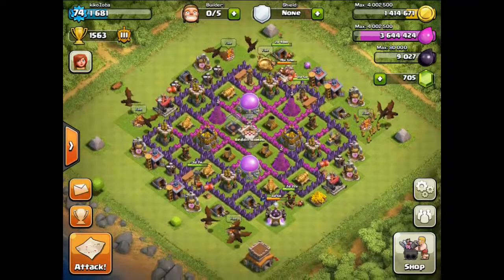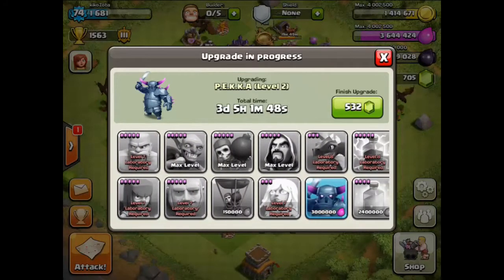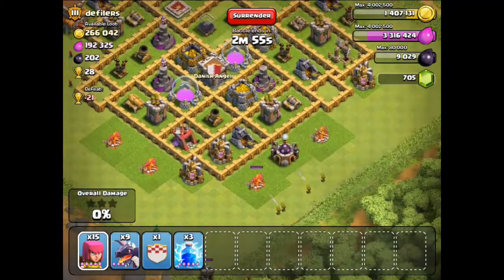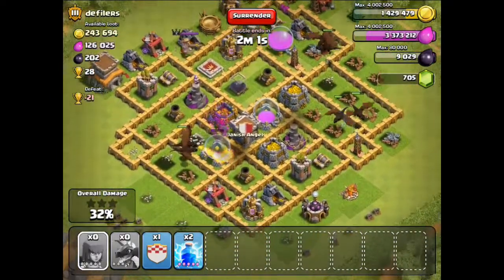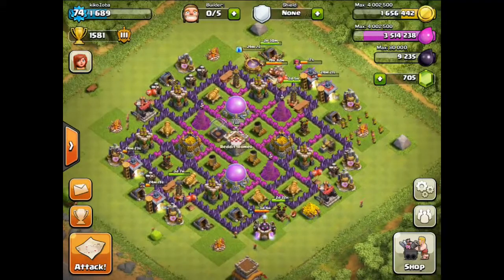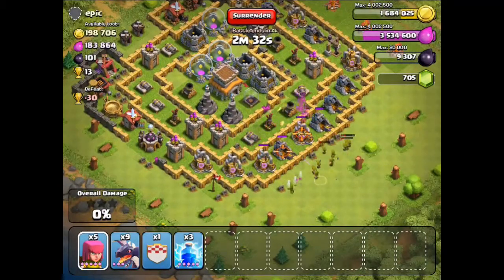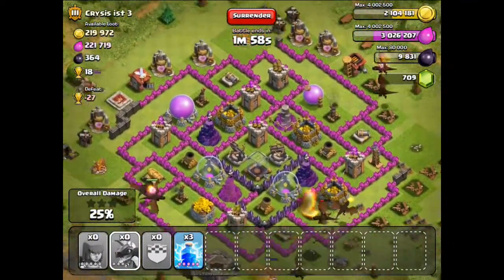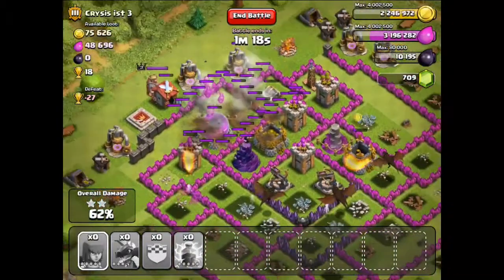Clash of Clans - High Level Lets Play #10 (Walls)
Welcome to my clash of clans high level lets play series.

Hello everyone and welcome to my Clash of Clans channel.
I do enjoy playing Clash of Clans and I do like to help people with tips and tricks in Clash of Clans.
My Clash of Clans channel consists of let's play series, town hall defence, attacks that I find nice to watch, tips for beginners, single player series, farming with different army and many more interesting videos and series.
I am also open to suggestions from you guys on what you want to see.
So if you want to keep yourself up to date with mix strategies, tactics, attacks, defence, farming, building, upgrading and many more tips and trick that bring you one step ahead of your friends and enemies make sure to check out my daily video releases.

Thanks for checking out my clash of clans channel and clash ON.